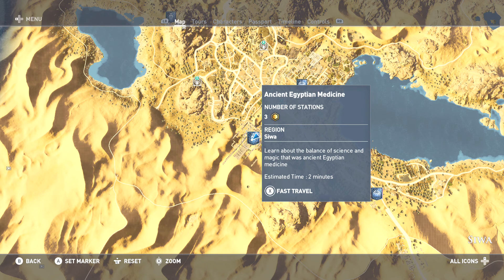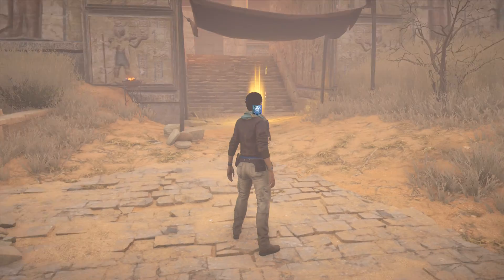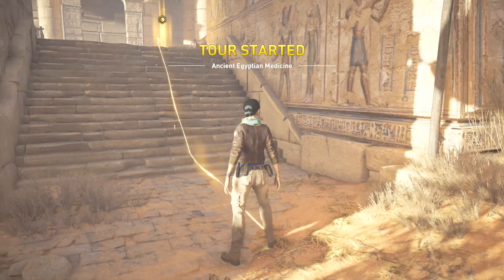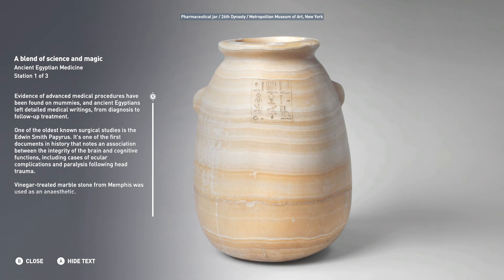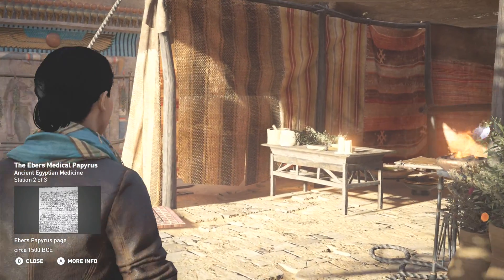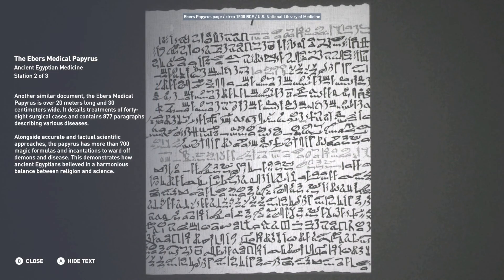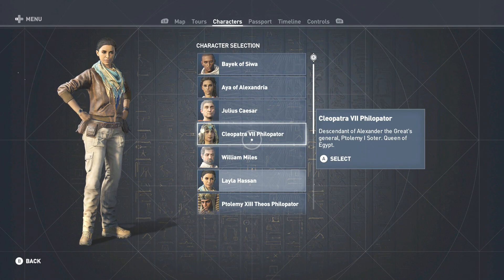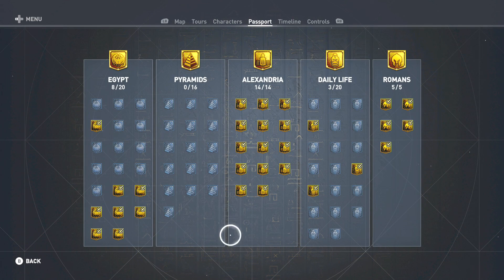Assassin's Creed: Origins - Discovery Tour Event #30: Ancient Egyptian Medicine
Egyptian medicine was the balance of science & magic in Egypt. Time to do a tour about medicine. Enjoy!